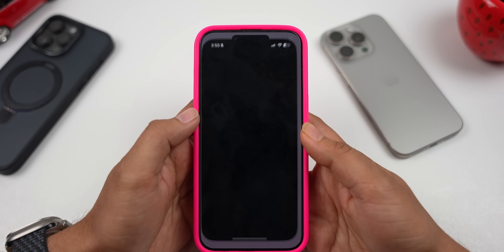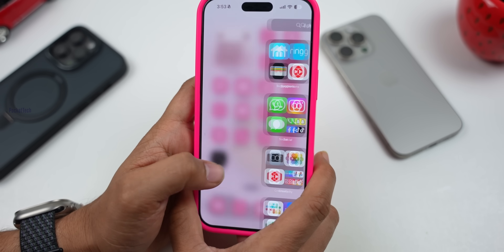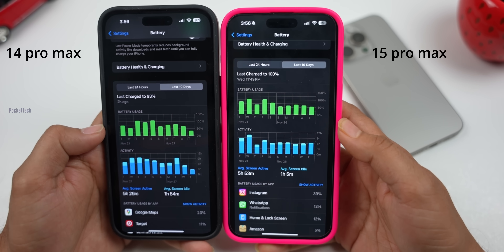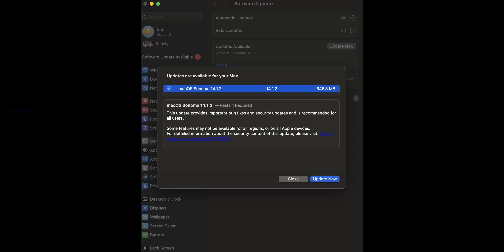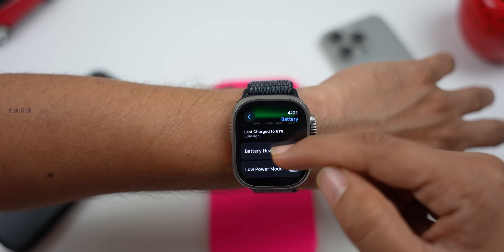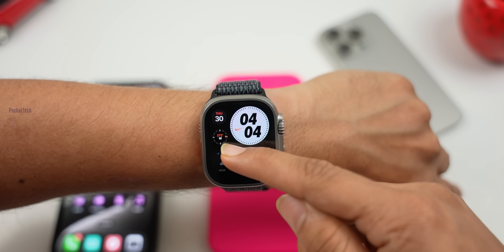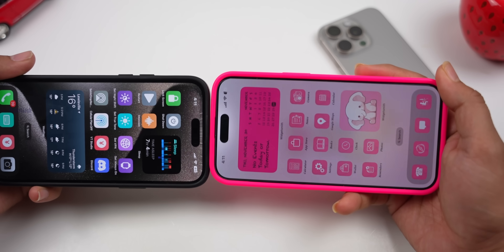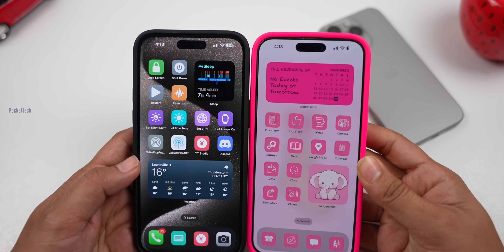iOS 17.1.2 is Official Released | iOS 18 with Al Features Name Drop is More secured in Telugu By PJ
Hi Everyone
in this video I have mentioned iOS 17.1.2 is Official Released | All New Bugs fixes By PJ  Full Details are mentioned in this video...if you like this video please like and share show your support, it makes Me to do more videos...🙏

iPhone Satellite Connectivity :-iPhone Satellite Connectivity
Dynamic island Vs Notch:-Dynamic island Vs Notch

time stamps
00:00 -  intro
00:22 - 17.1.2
3:02 - MacOS
3:42 - WacthOS
4:09 - WhatsApp update
4:38 - Name Drop on Apple Watch
5:42 - Name Drop is not so secured
6:48 - iOS 18 Update
7:28 - conclusion